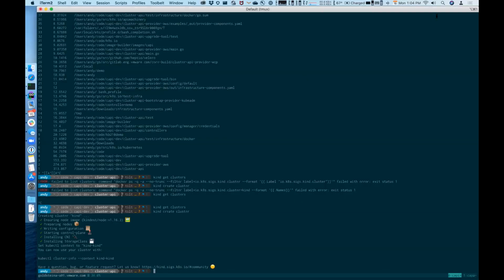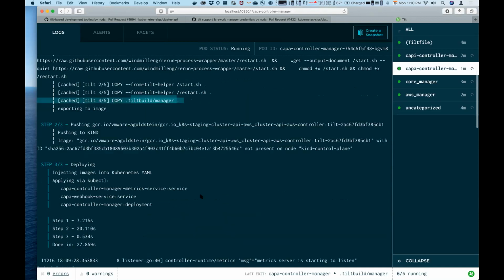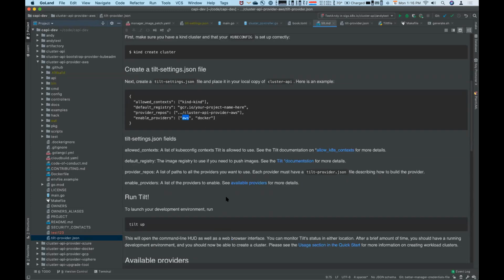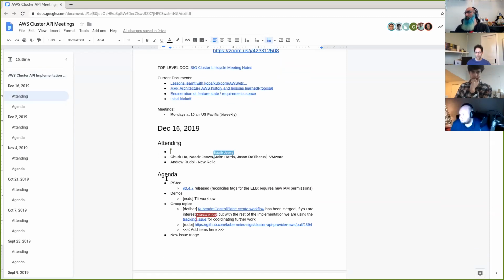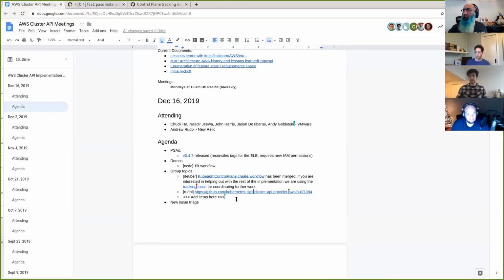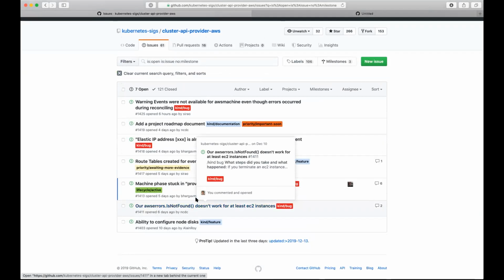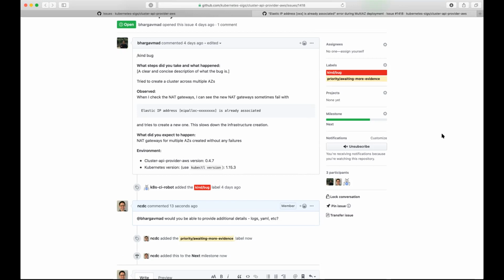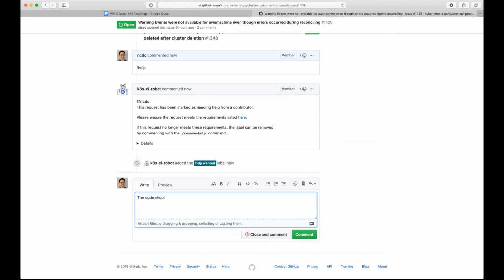20191216 - Cluster API Provider AWS Office Hours